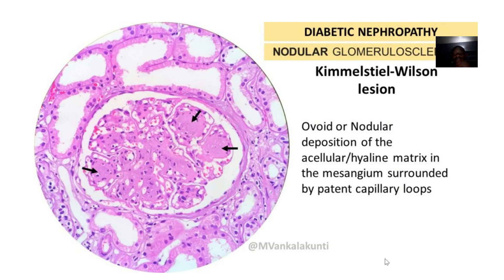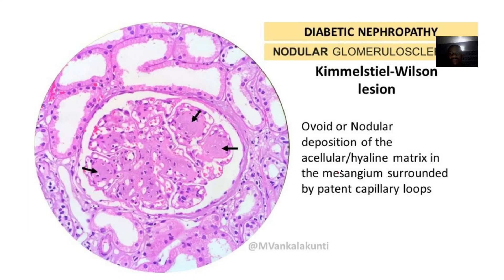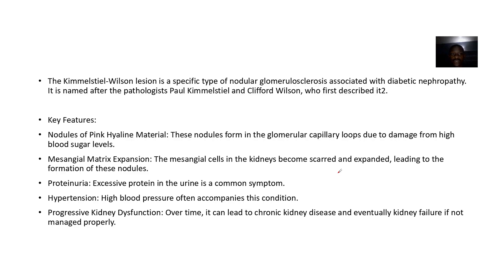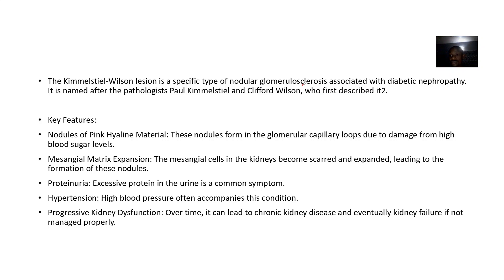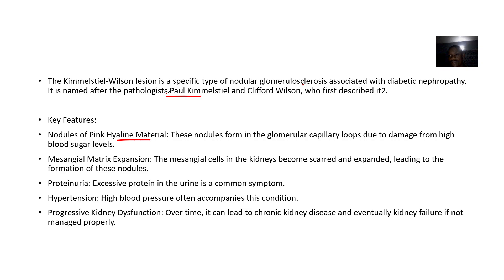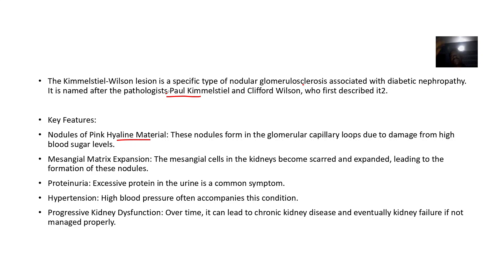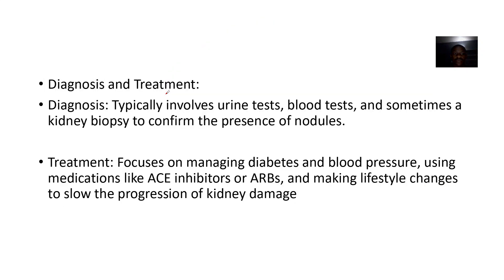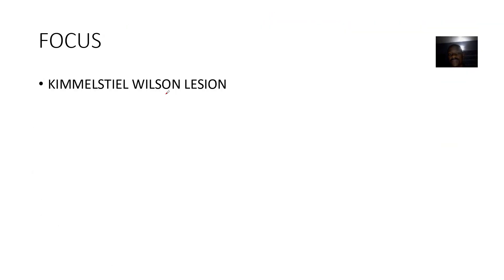Kimmelstiel Wilson lesion ; Definition, Key Features, Diagnosis, Treatment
The Kimmelstiel-Wilson lesion is a hallmark of diabetic nephropathy, a type of kidney disease that occurs as a complication of diabetes mellitus. Here are some key points about this condition:

Overview
Cause: The lesion is caused by long-standing poorly controlled blood glucose levels. High blood sugar levels lead to damage in the kidneys' filtering units, the nephrons1.

Appearance: The lesion is characterized by nodular glomerulosclerosis, where nodules of pink hyaline material form in regions of the glomerular capillary loops. This is due to a marked increase in mesangial matrix from damage as a result of non-enzymatic glycosylation of proteins2.

Symptoms: Symptoms of diabetic nephropathy include albuminuria (protein in the urine), high blood pressure, peripheral edema (swelling), and declining renal function. Over time, it can lead to chronic kidney disease (CKD) and eventually end-stage renal disease (ESRD).

Diagnosis: Diagnosis involves urine tests for albumin, blood tests for serum creatinine, and monitoring of glomerular filtration rate (GFR). A kidney biopsy may be performed to confirm the presence of Kimmelstiel-Wilson lesions2.

Management
Blood Sugar Control: Tight control of blood glucose levels is crucial to prevent the progression of diabetic nephropathy.

Blood Pressure Management: Controlling blood pressure with medications like ACE inhibitors can help slow the progression of kidney damage.

Lifestyle Changes: Maintaining a healthy diet, regular exercise, and avoiding smoking can also help manage the condition.